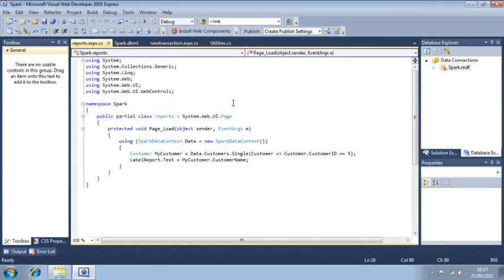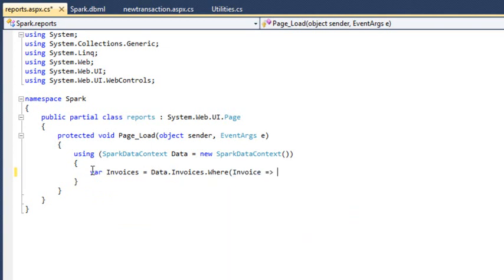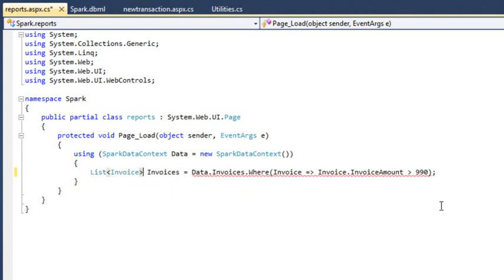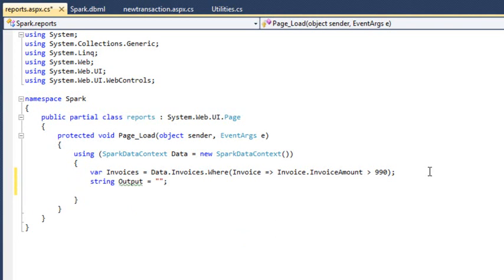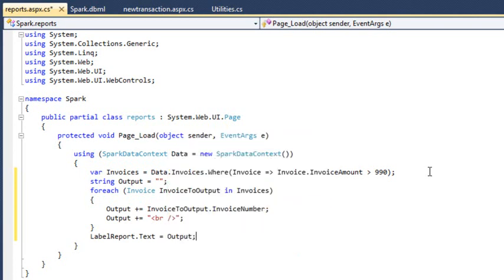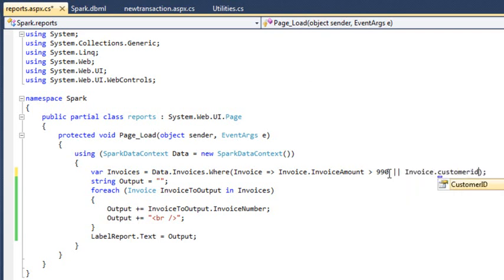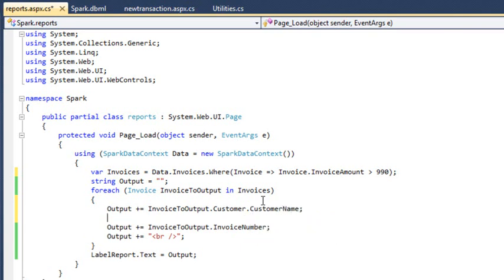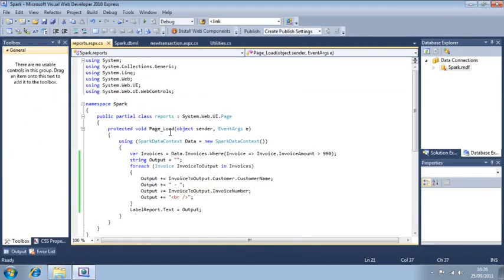ASP.NET 4.0 Essential Skills Lesson 10-4: Retrieve multiple rows of data using LINQ